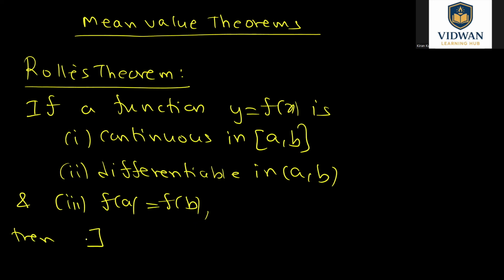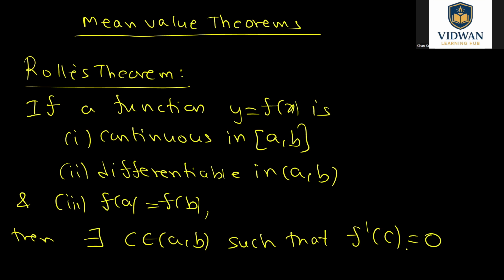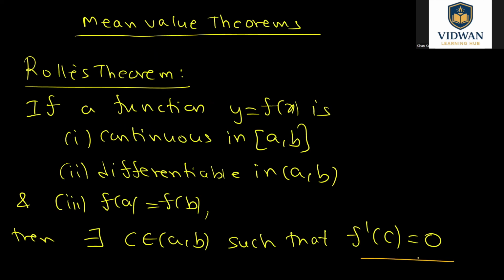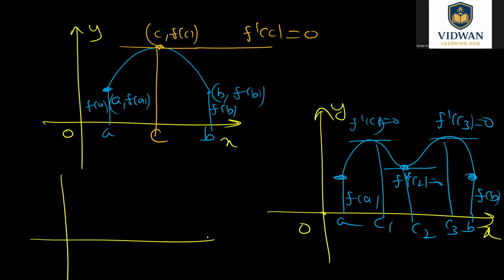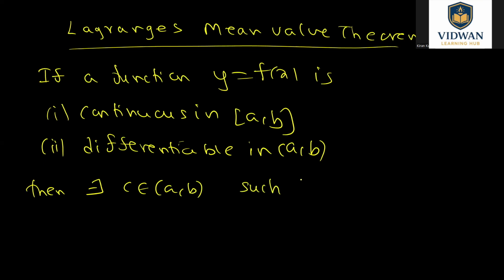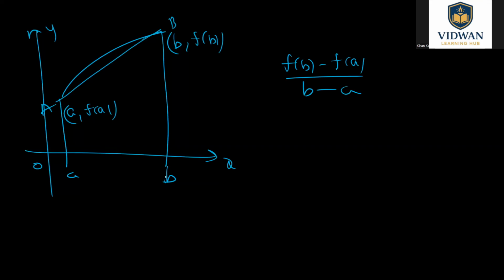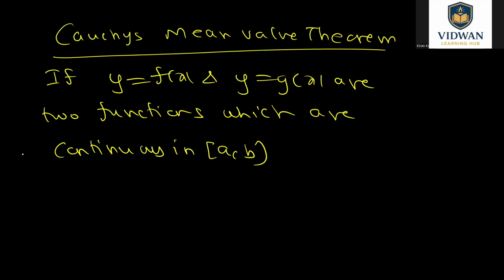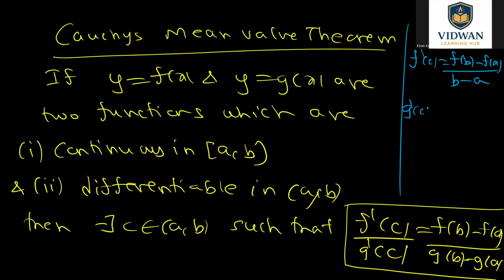Mean Value Theorems Explained 🔥 | Rolle’s, Lagrange & Cauchy | JEE 2026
Understand Mean Value Theorems clearly in this complete concept lecture for JEE Mathematics.

In this video, we cover all important Mean Value Theorems from Applications of Derivatives:
• Rolle’s Theorem
• Lagrange’s Mean Value Theorem (LMVT)
• Cauchy’s Mean Value Theorem (CMVT)

Each theorem is explained with conditions, geometric interpretation, and exam-oriented approach useful for JEE Main and JEE Advanced.

📌 Topics Covered:
• Conditions and applications of Rolle’s Theorem
• Lagrange’s Mean Value Theorem with interpretation
• Cauchy’s Mean Value Theorem and its significance
• Applications of derivatives for JEE

🎯 Useful for:
✔ JEE Advanced Mathematics preparation

📘 Playlist: Applications of Derivatives (JEE)
• Tangents & Normals
• Mean Value Theorems
• Monotonicity
• Maxima & Minima
• Optimization & PYQs